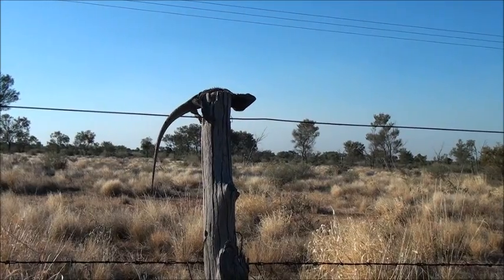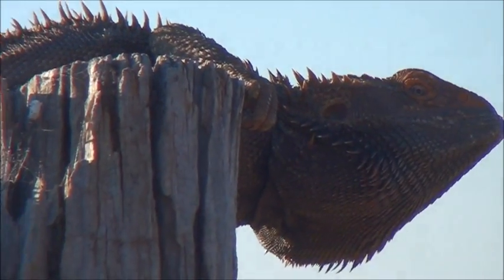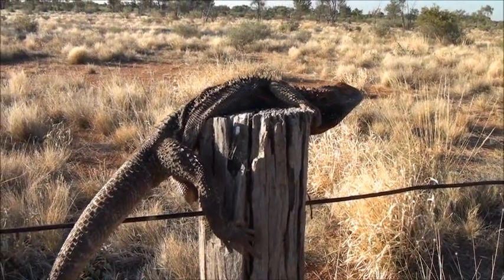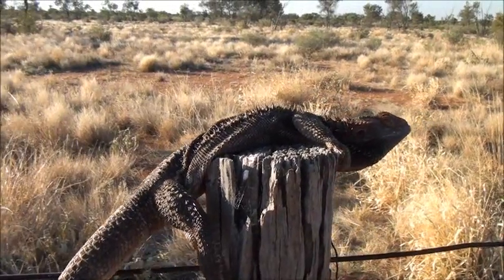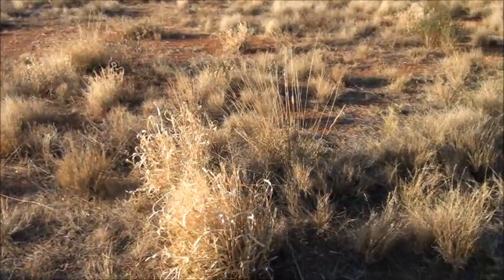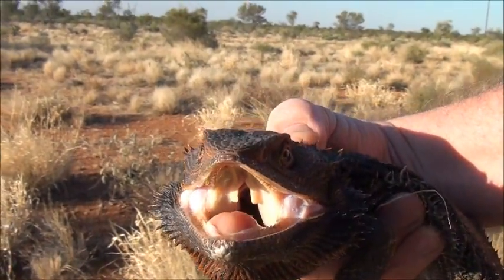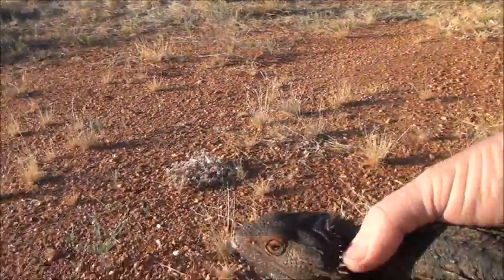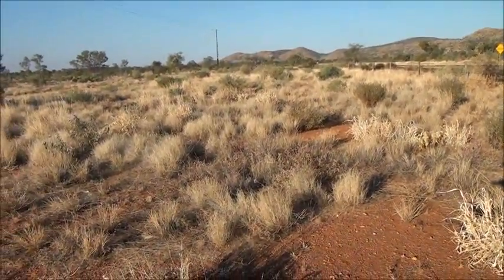Bearded dragon, Central Australia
Common lizard of Central Australia, grows to large size and found on roads, trees and back yards. Diet includes insects, mice, plants and other smaller lizards. Will try and bite people who pester them with cameras.